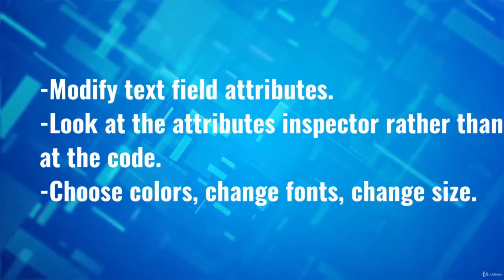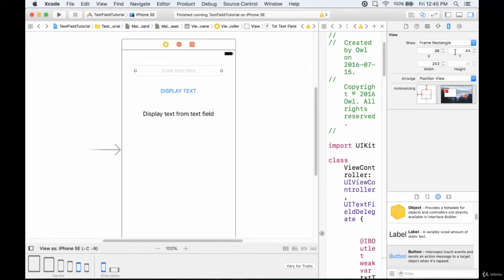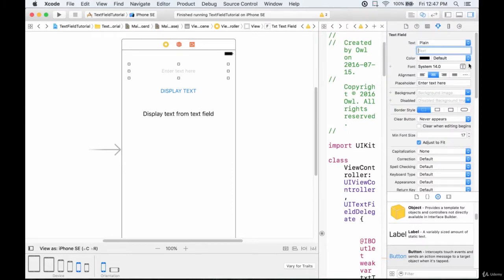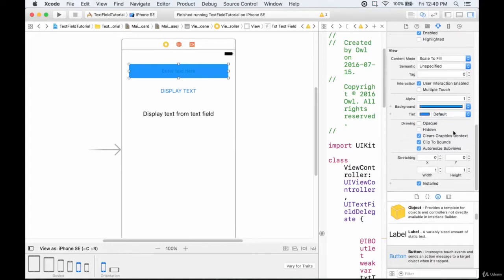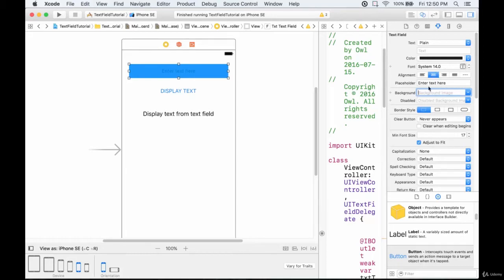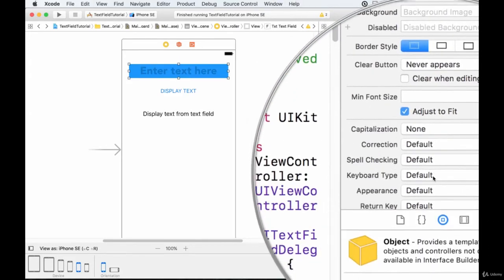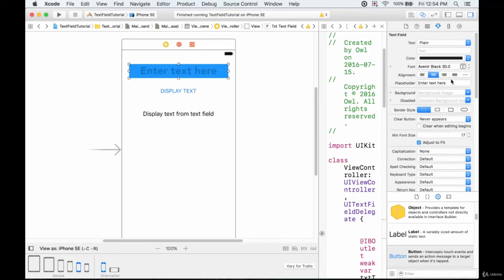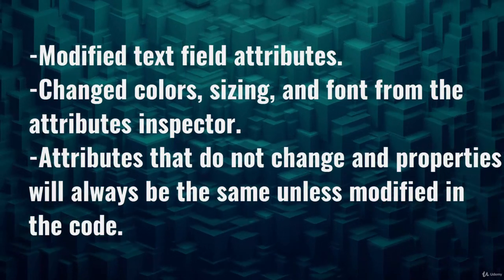Develop Your First iOS App with Apple's Fast and Xcode (5 Attribute Inspector)